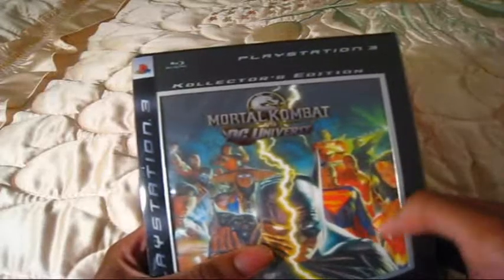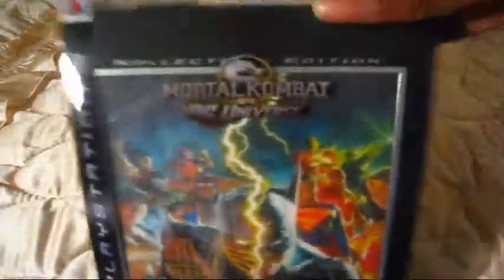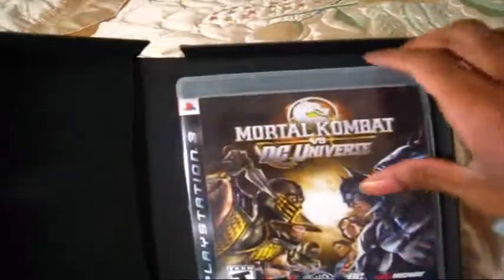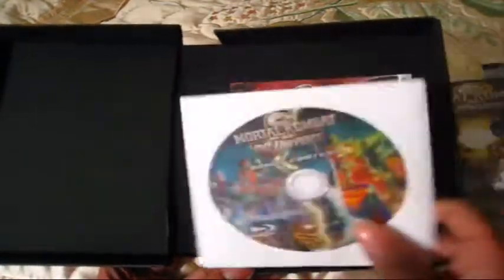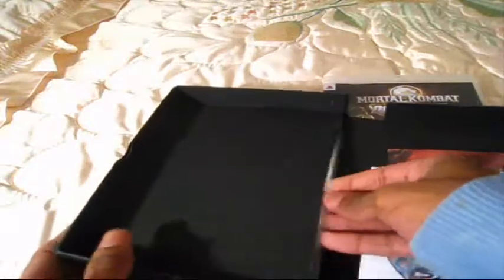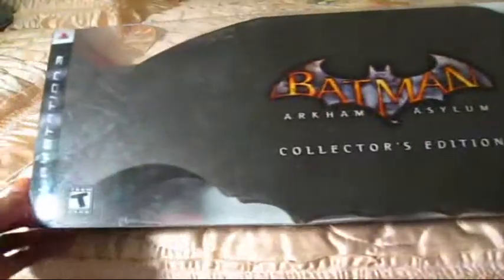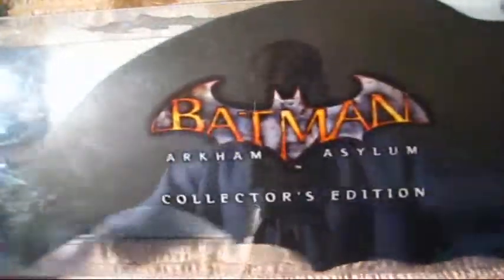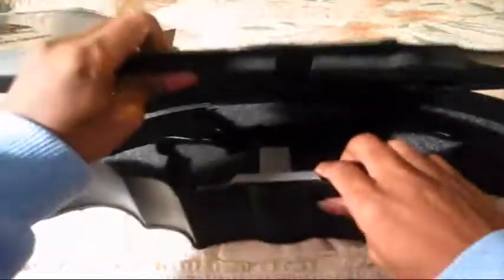Mack's Video Game Update (2/2)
Recored In Early January 2010

First Official VG Update

Playstation 2 and Playstaion 3 Games

PSN Name: zjoice3

Add Me !